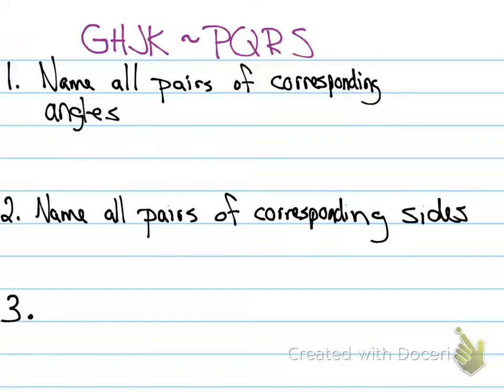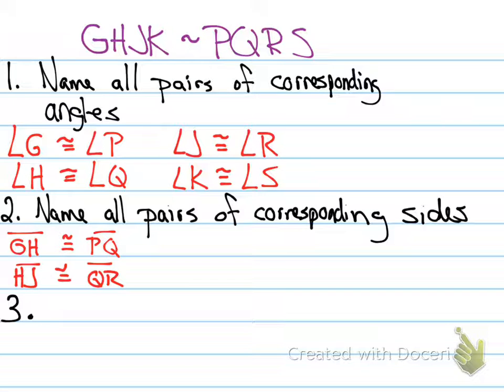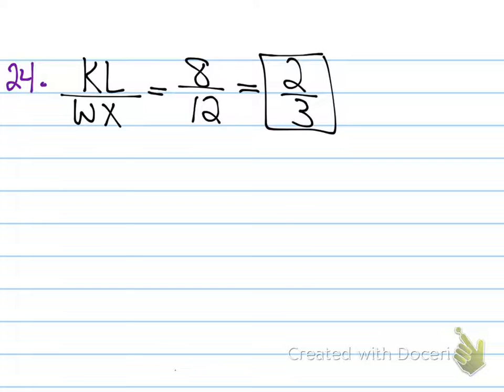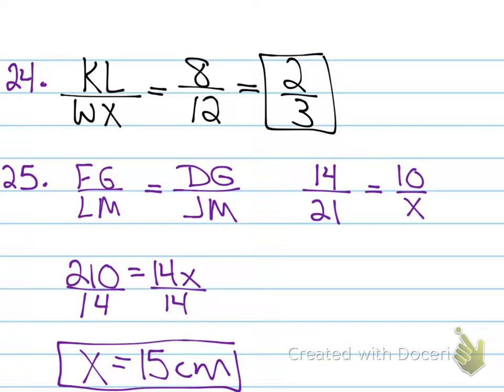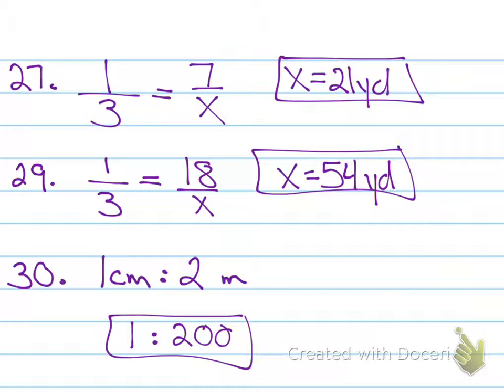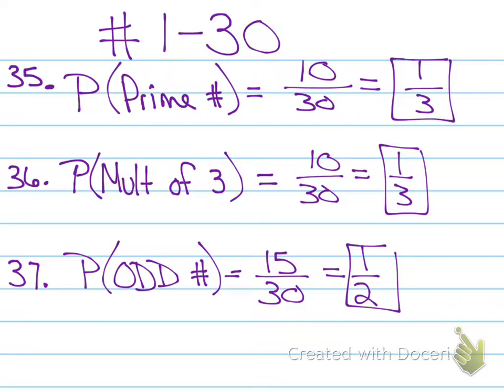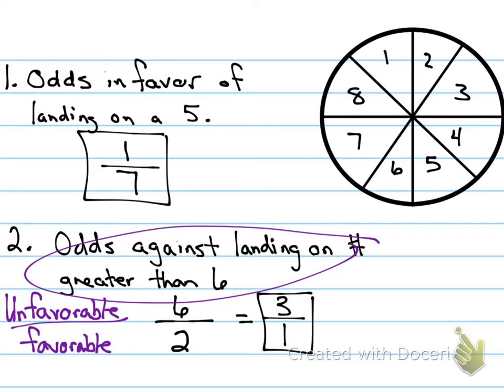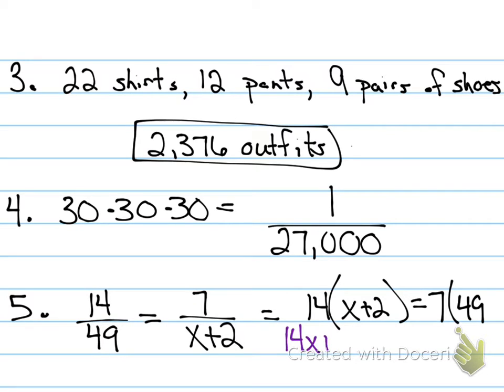Honors Pre Alg: 6.4-6.8 Test Review